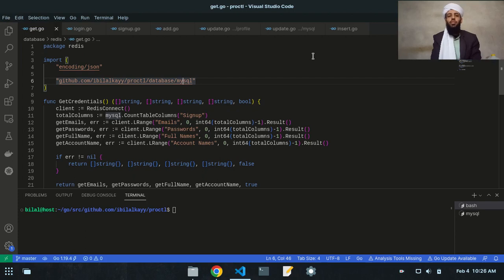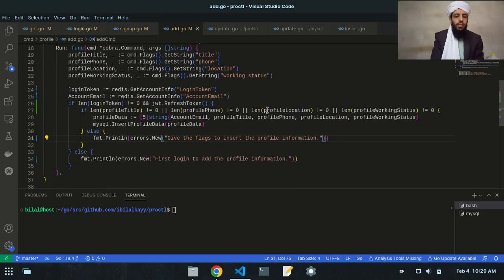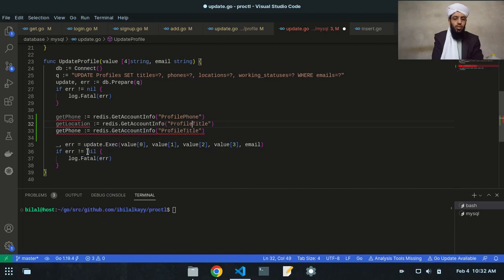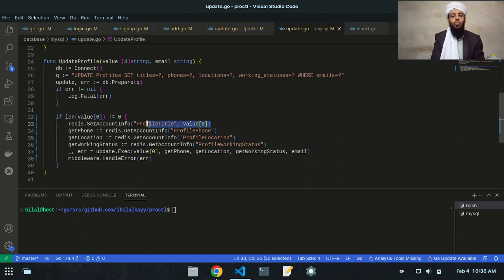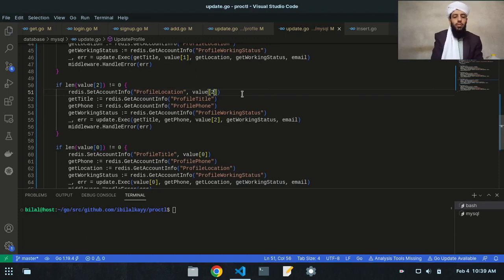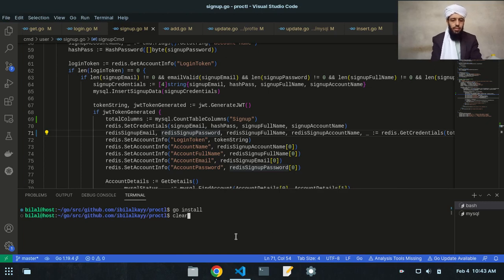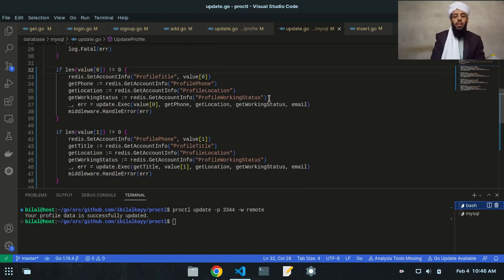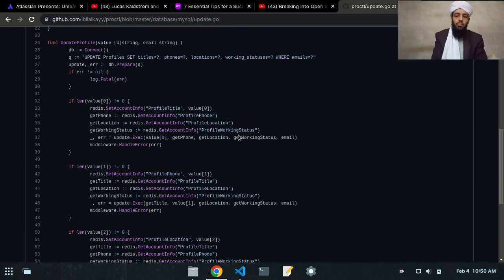proctl 17 | Enhancing Profile Information Updates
Join us in the seventeenth episode of our CLI project management series, where I focus on refining the user experience by implementing updates to profile information. Gain insights into the seamless process of enhancing user profiles in this advanced tutorial.